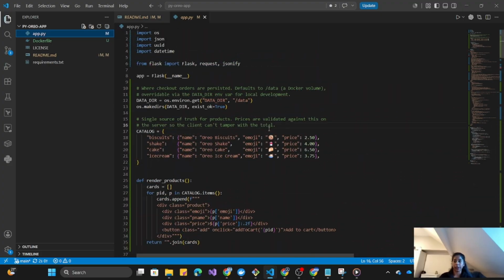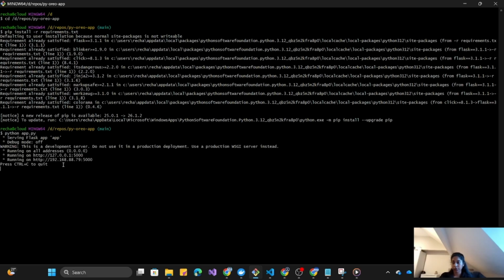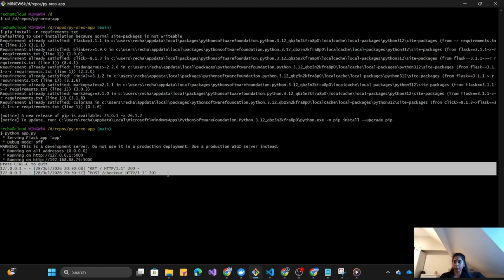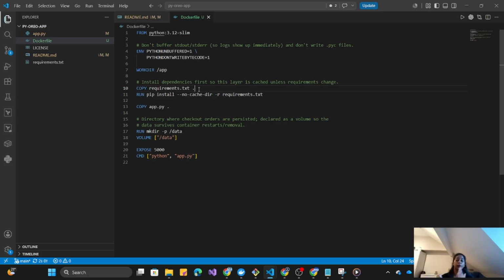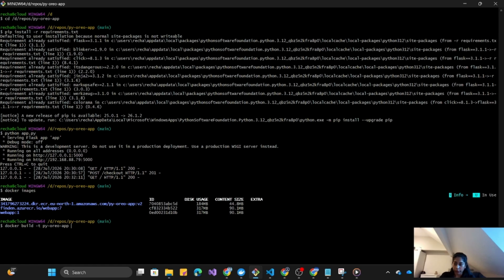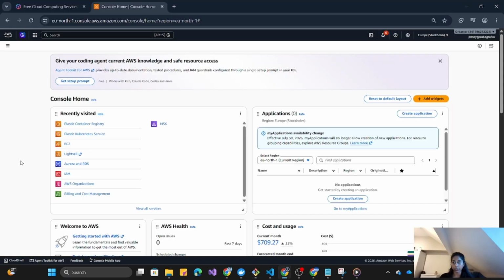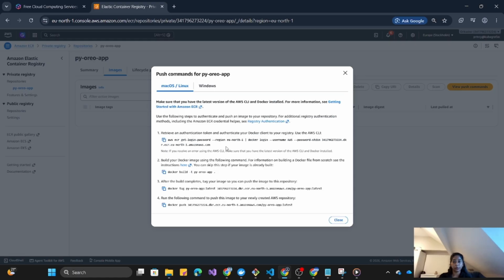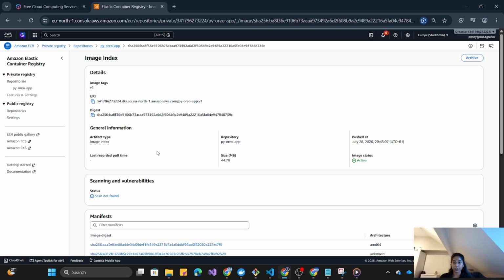How to Build & Push Docker Image to AWS ECR | DevOps CI Pipeline (Part 1)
Learn how to build a Docker container image for a Python application and push it to AWS Elastic Container Registry (ECR) as part of a complete Continuous Integration (CI) pipeline! 🚀

In this step-by-step tutorial, we cover:
1. Setting up the application repository (app.py, requirements.txt, Dockerfile).
2. Building a Docker image locally using `docker build`.
3. Creating an AWS ECR repository.
4. Authenticating Docker with AWS ECR (`docker login`).
5. Tagging and pushing the Docker image to the cloud.

📌 Next Video Preview:
In Part 2, we will take this ECR image and deploy it directly into a Kubernetes (EKS) cluster!